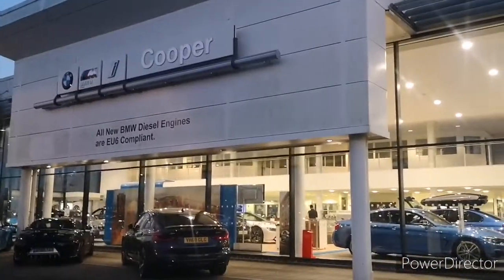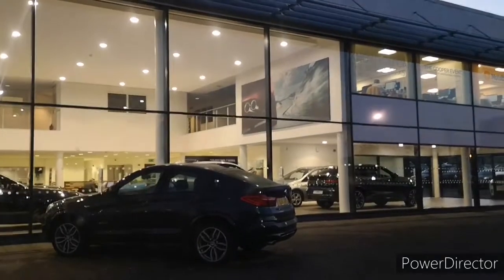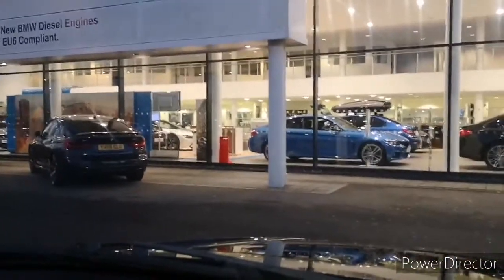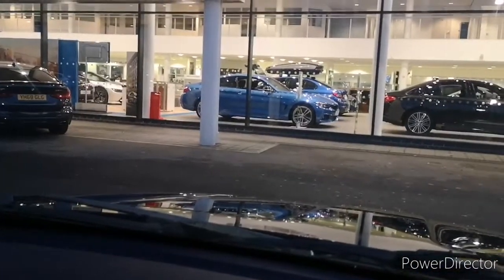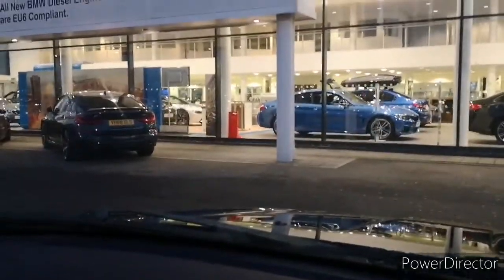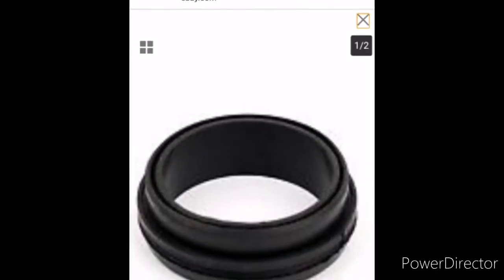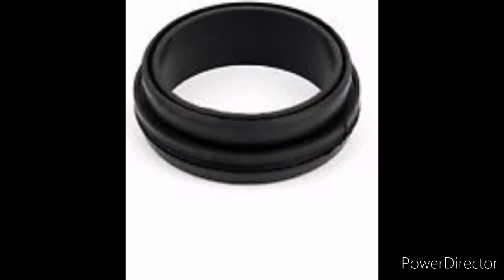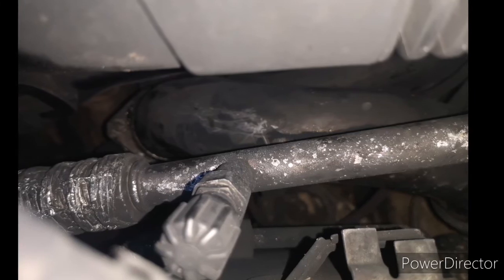Trying to get parts from bmw for BMW X5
4 times to bmw garage to get small intercooler seal